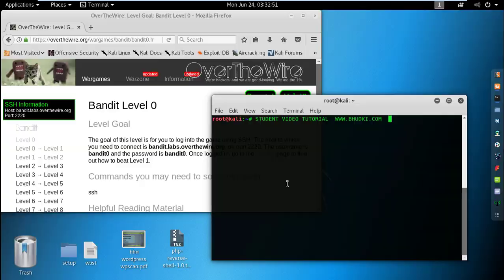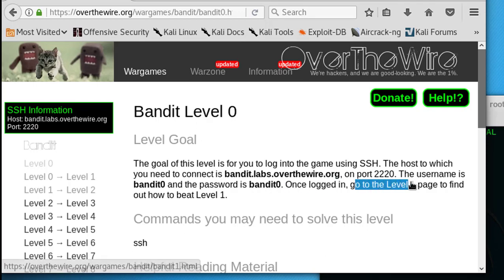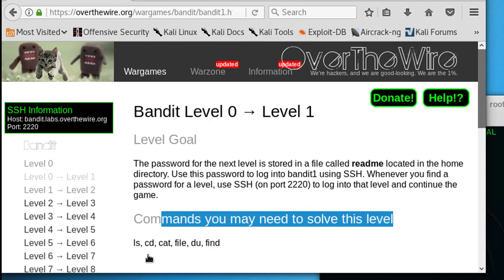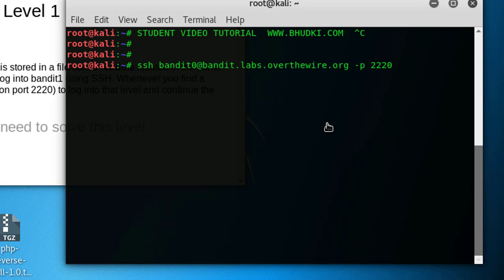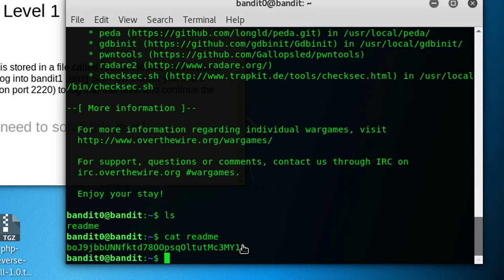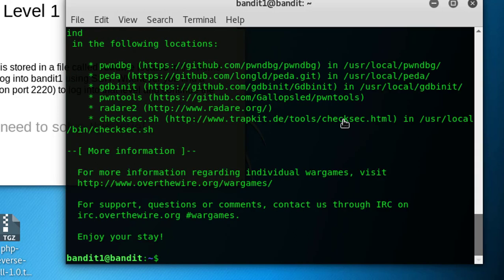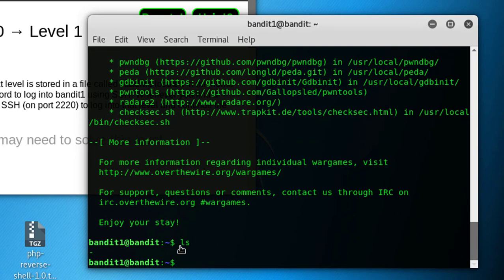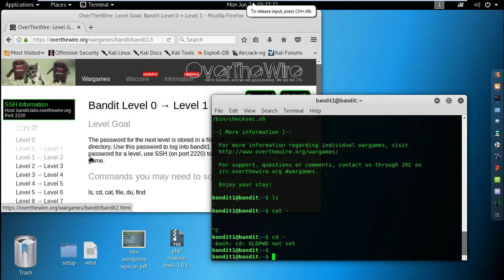[Kali Linux] CTF Bandit : Level 0 → Level 1 [Over the wire]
Level 0 to level 1, Bandit from OverTheWire CTF type learning and practice security. This is walkthrough video on level 0 to level 1 of Bandit capture the flag and how to get into level 1. This is second video of CTF.